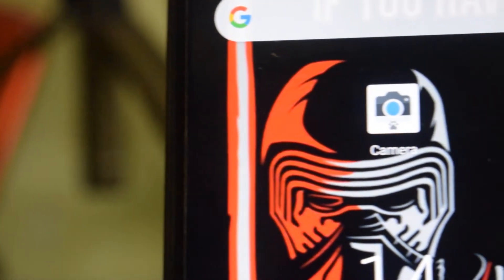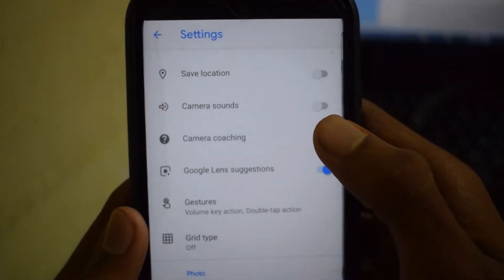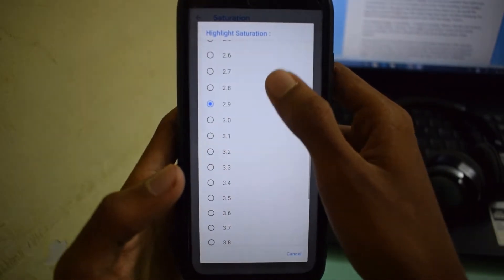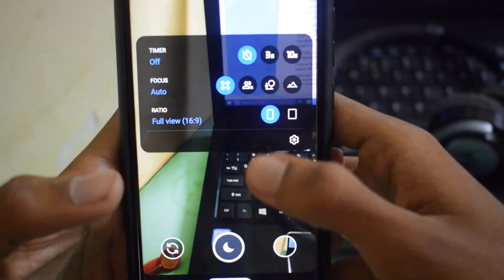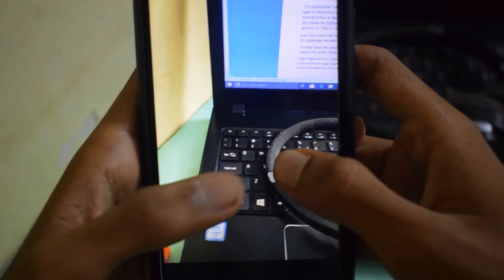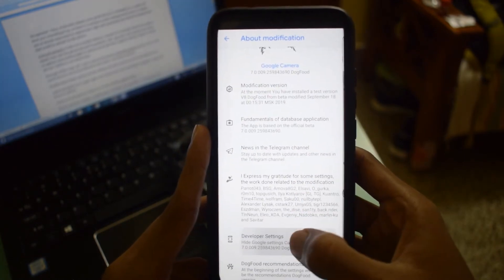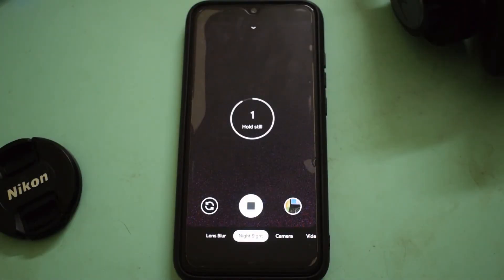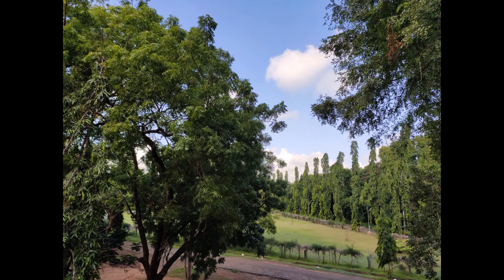Redmi Note 7 Pro GCAM V7.0 - ASTROPHOTOGRAPHY Review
to get amazing deals Updated link

JUST DOWNLOAD THE BELOW APK FOR ASTROPHOTOGRAPHY MODE

Hey guys!!!

Want to take beautiful pictures of stars buy you don't have a DSLR, Don't worry we got it covered.

Today I will show you the latest method to download and unlock astrophotography mode for redmi note series.

For Google camera enthusiasts here is another video about version 7 with the astrophotography feature enabled.

I will help you with the following:

- Get the application installed on your device.
- How to activate the astrophotography.
- A camera comparison between astrophotography & night sight.

Redmi Devices

Other phones -

Stable Gcam -

Enable these options to unlock ASTROPHOTOGRAPHY mode

camera.cuttle.darken
camera.cuttle.extended camera.cuttle.extended_iterable_burst

All content used is copyright to Let's Review, Use or commercial display or editing of the content without proper authorization is not allowed.

My camera :-
Nikon D5300

My phone (Redmi note 7 Pro)